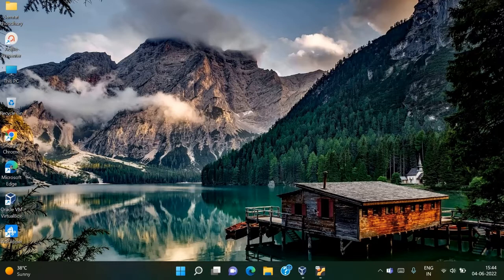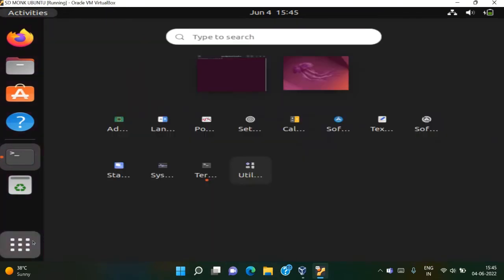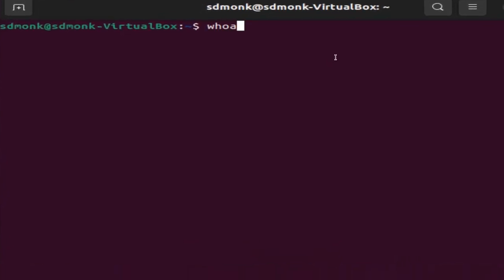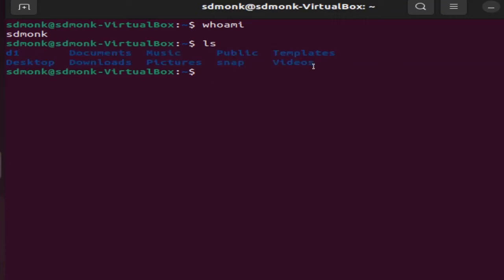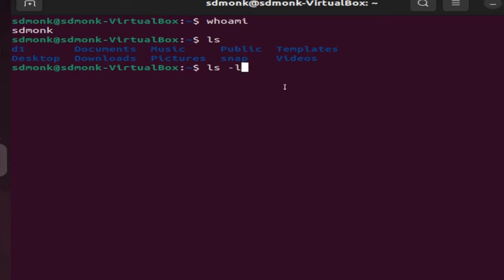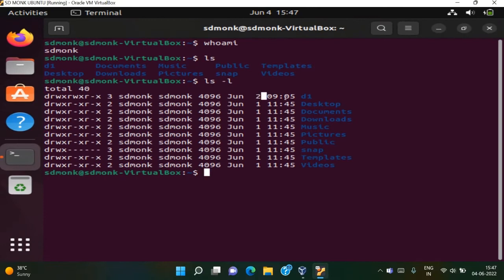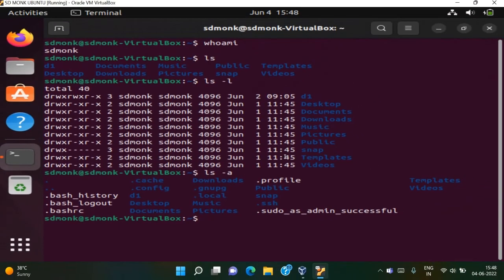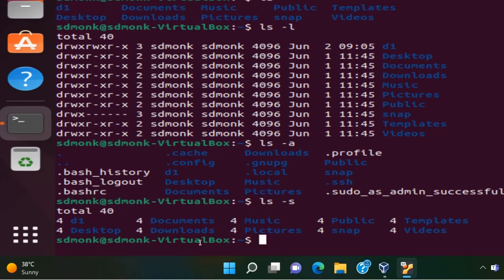Linux Command Line Tutorial For Beginners 4 - ls command in Linux | who ami command | SD MONK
Hi

About this video-Linux Command Line Tutorial For Beginners 4 - ls command in Linux  | who ami command | SD MONK

linux tutorial for beginners in hindi,ubuntu tutorial for beginners in hindi,linux commands,linux command line basics,learn linux in one video,learn linux in one video in hindi,linux operating system,linux basic commands,linux interview questions,ubuntu tutorial hindi,ubuntu virtualbox tutorial,learn ubuntu 18,ubuntu 18.04 lts installation in windows,linux basics hindi,linux file system,What is Linux in Hindi?,What is Linux With Full Information?,Linux Kya Hain?,What is Linux used for?,Features of Linux operating system,Linux vs. windows,Linux operating system downloads,Linux operating system list,Linux kernel,Who created Linux and when?,How many components does Linux have?,unix,linus torvalds,tux,penguin,open-source,distribution,distro,debian,mint,android,red hat,fedora,gentoo,command-line,servers,supercomputer,raspberry pi,raspian,wine,steamos,package manager,apt-get,sudo,Everything about Linux and unix from scratch in hindi/urdu/nepali,what is linux,difference between linux and windows os,what is unix and linux,history of linux,linux for devops,linux mint,linux administration tutorial,linux installation step by step,